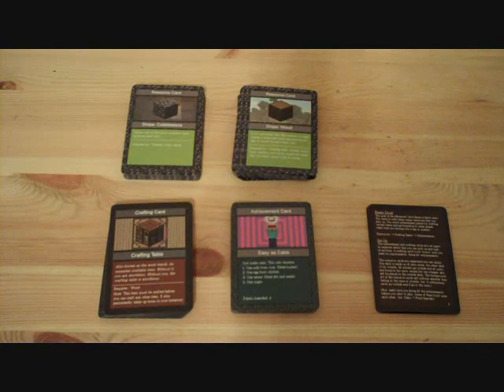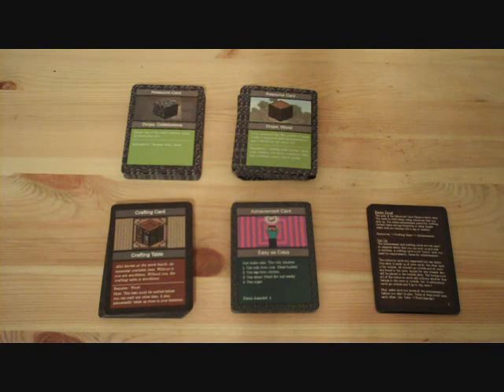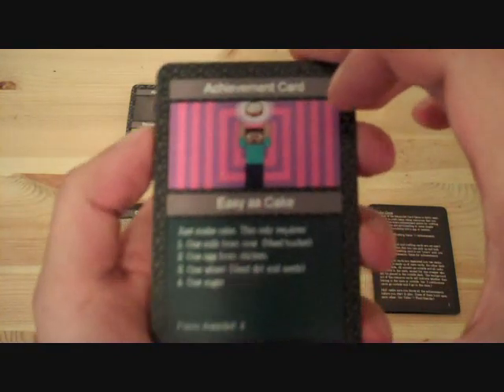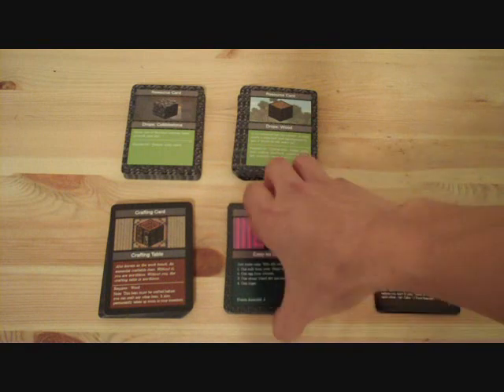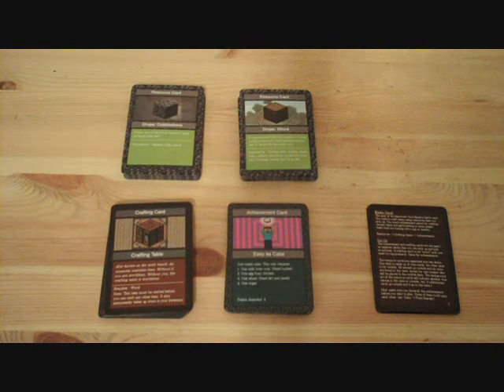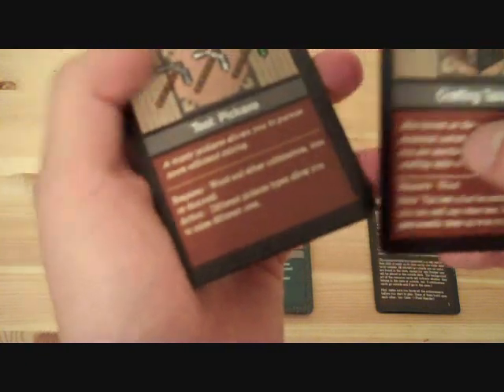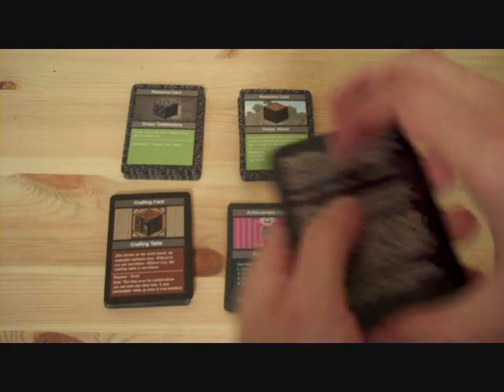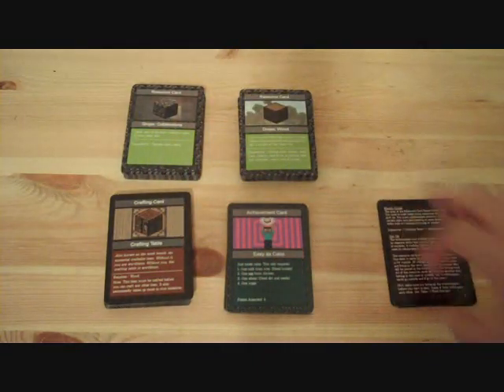Minecraft the Card Game - Free Giveaway!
Minecraft the Card Game - Collect, craft, and achieve!